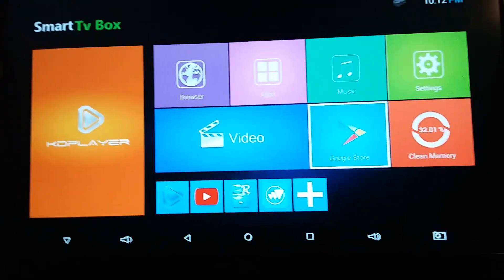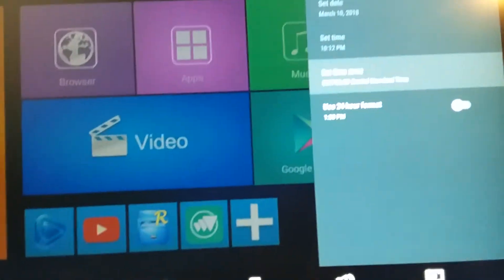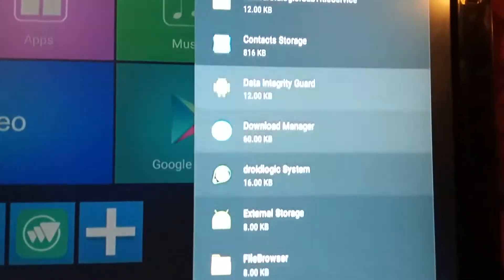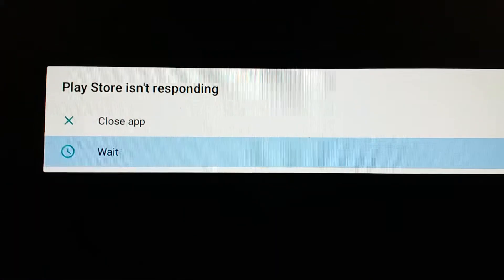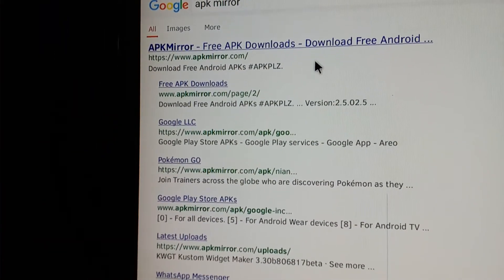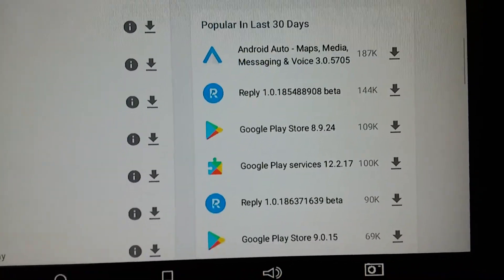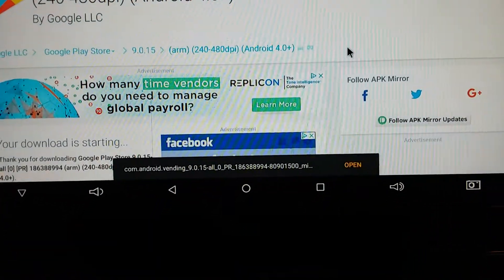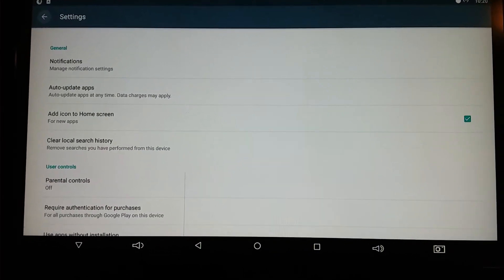Step 1: Fixing Google Play Store Icon in t95z using APK Mirror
Google Play Store Icon fix on default t95z launcher